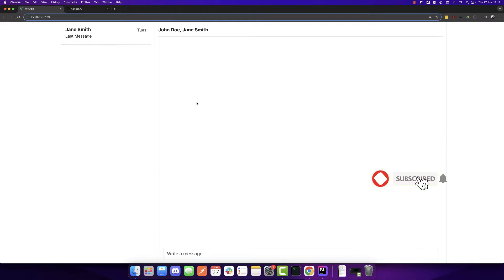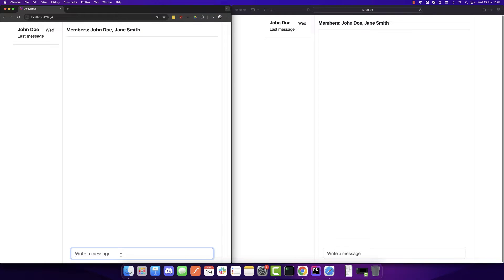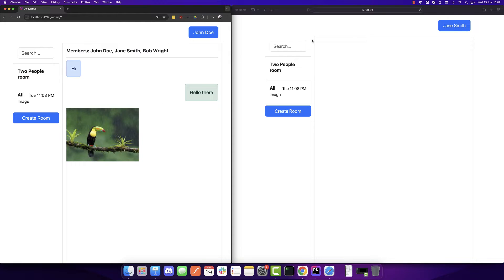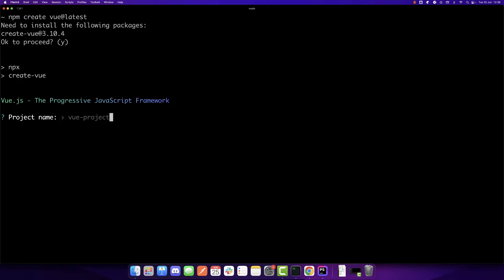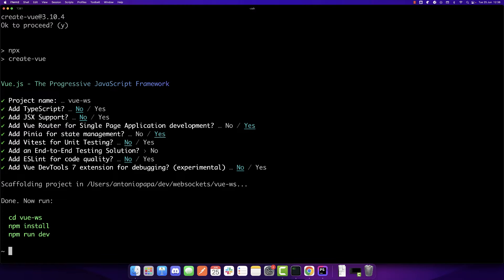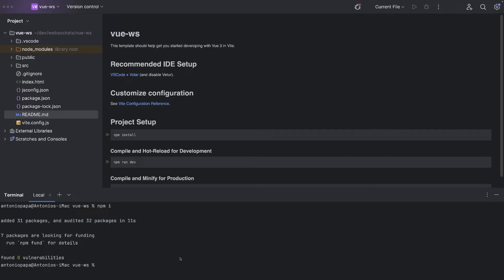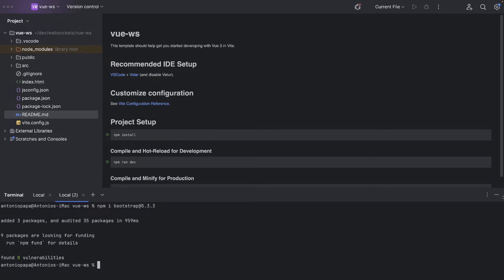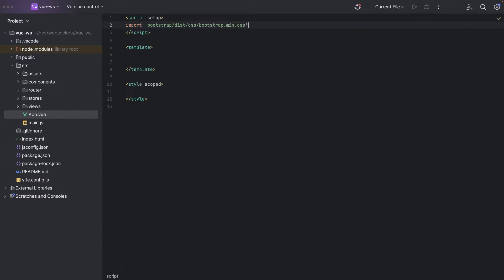VueJS Websockets with Socket.io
00:00 Intro
00:27 Demo
01:27 VueJS